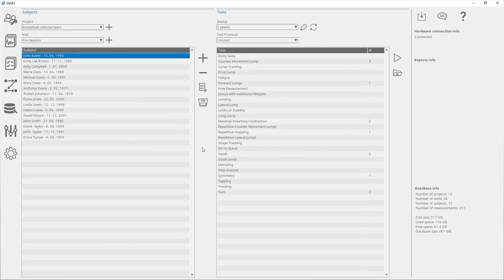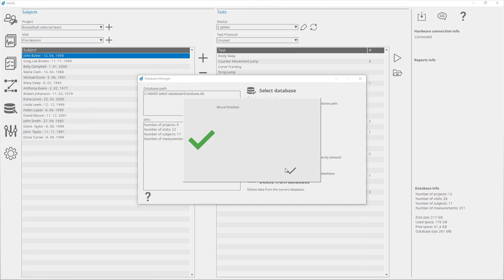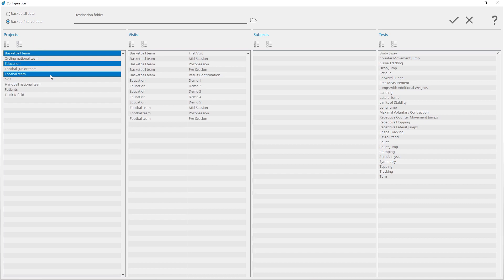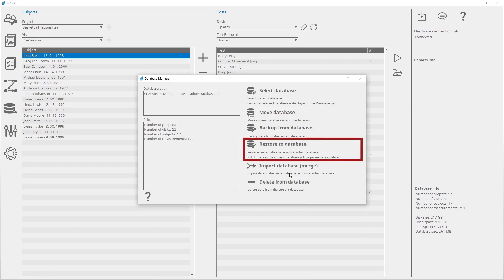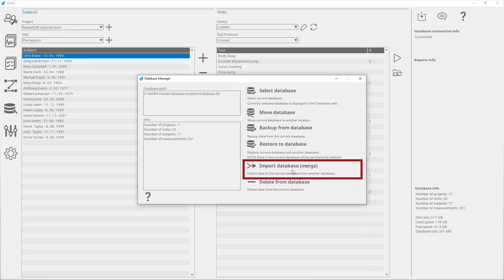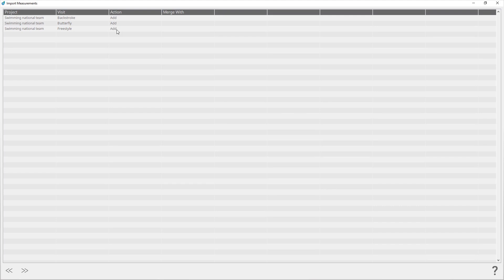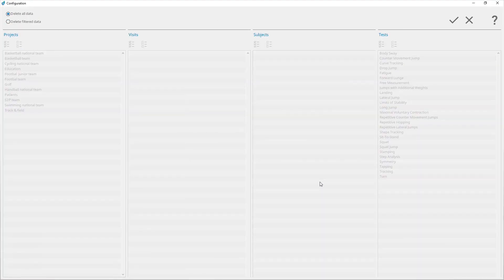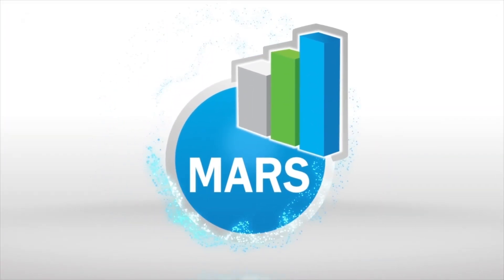MARS - Tutorial 5 - Database Manager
Learn how to backup all data of the application including projects, visits, subjects, measurements and templates. There is also an option to restore data in the Database Manager of MARS.